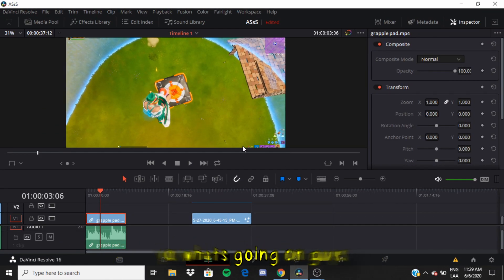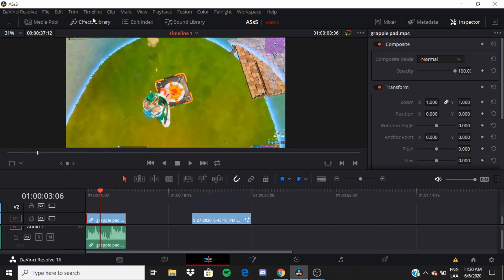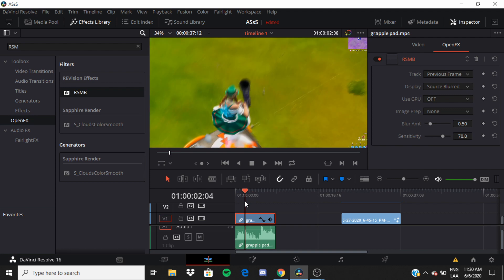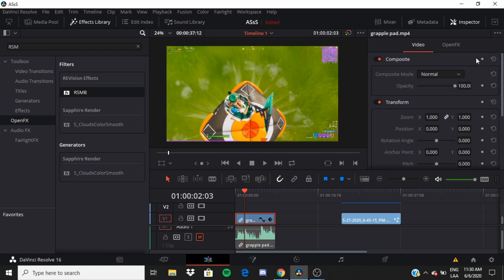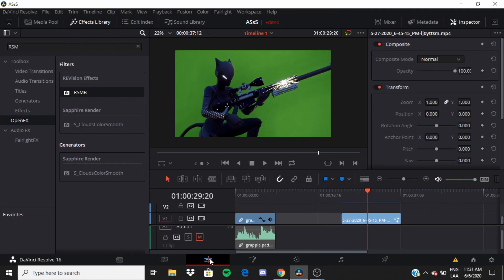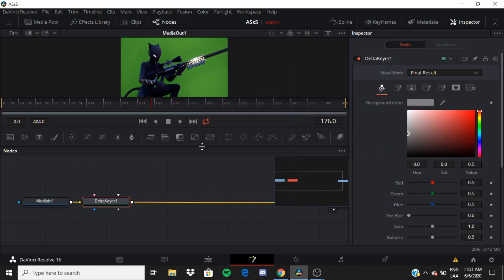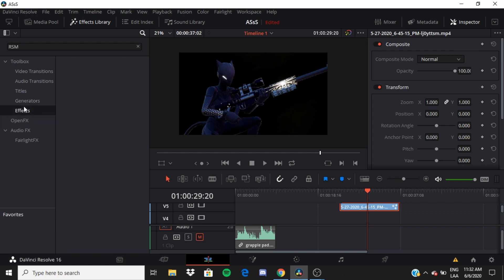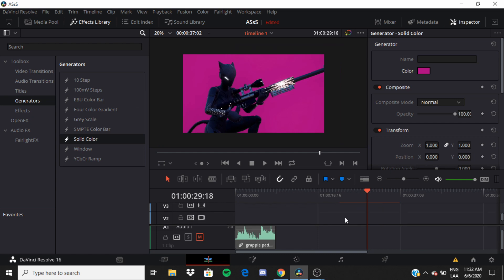HOW TO make your FORTNITE MONTAGES look SMOOTH on DAVINCI RESOLVE (RSMB)